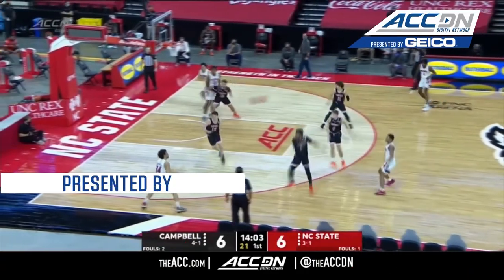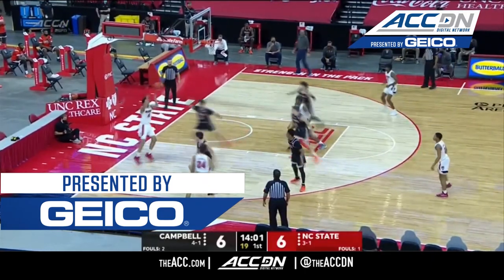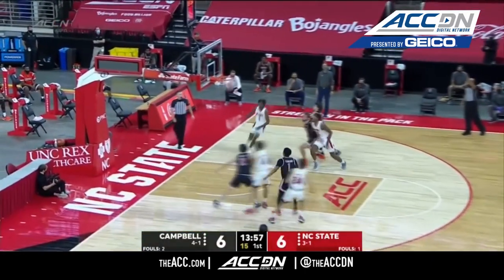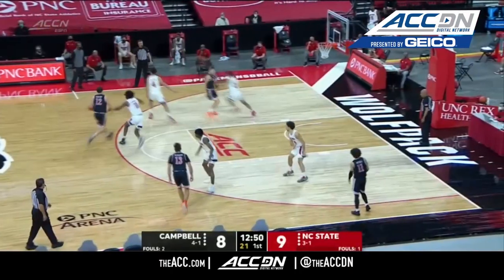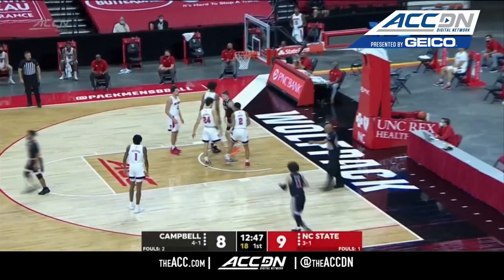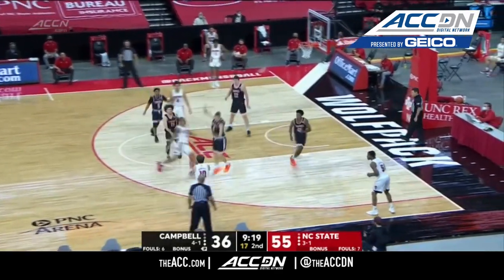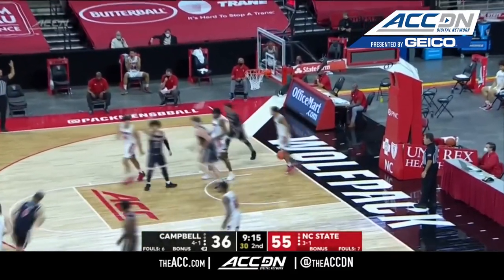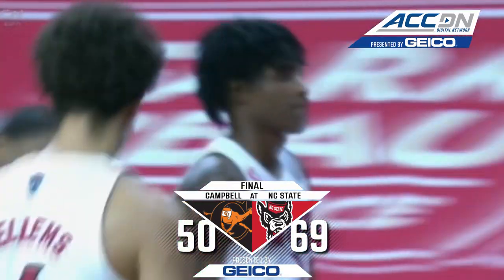Campbell vs. NC State Men's Basketball Highlights (2020-21)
Campbell vs. NC State: The NC State Wolfpack played inspired ball in the 2nd half of the 69-50 win over Campbell. Ahead by a score of 30-28 at halftime, the Pack outscored the Camels 39-22 in the second half.  Jericole Hellems led all scorers with 19 points on 7-of-12 shooting and added  7 rebounds and 5 assists in the win. The Wolfpack played solid defense throughout the game, holding Campbell to 40% shooting from the field and just two made three-pointers.